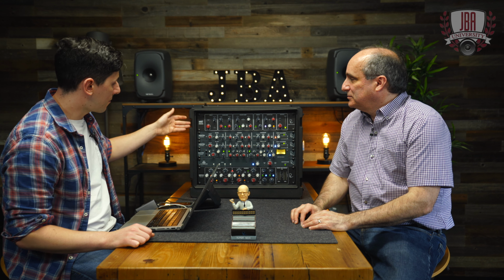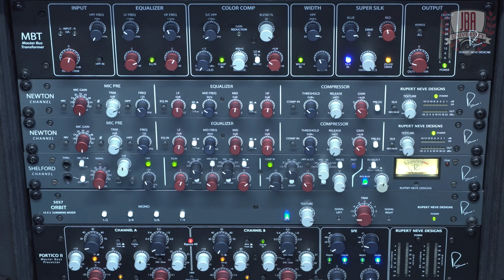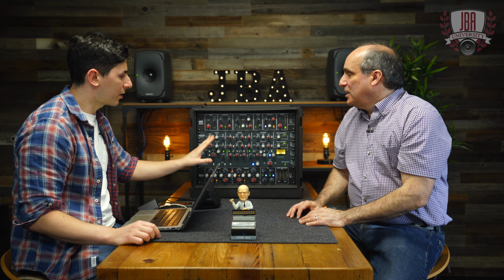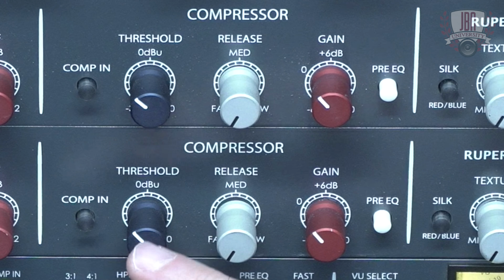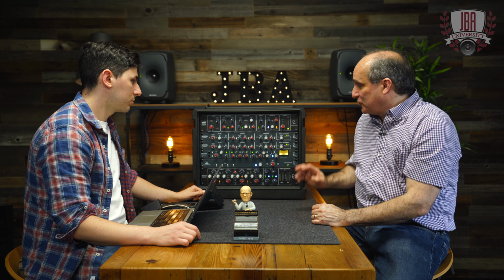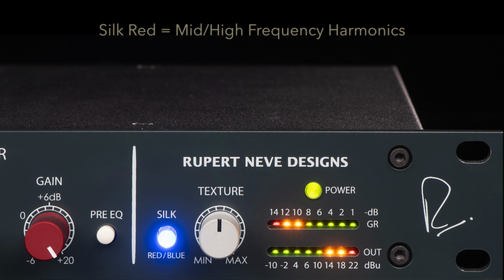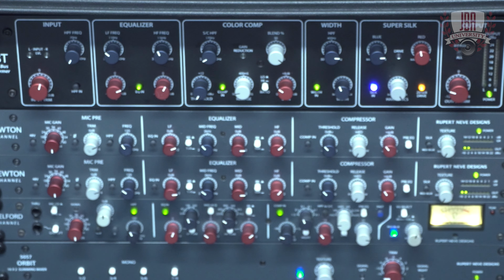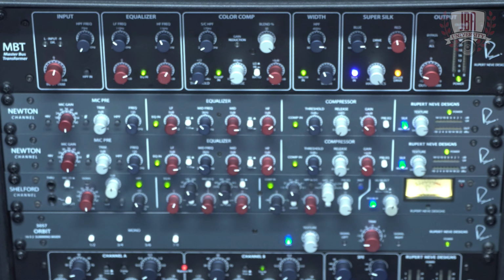Rupert Neve Newton Channel Explained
In this video we chat informally with Jonathan Pines from Rupert Neve Designs about their coveted channel strip, the Newton Channel. We'll cover each section of the channel strip and then perform a cool guitar demo through the unit. We'll then end with the differences between the Newton Channel and the Shelford Channel.

0:00 Intro
0:36 What is the Newton Channel and how to use it
3:31 Mic Pre
4:58 Equalizer
7:52 Compressor
10:32 Silk Red/Blue - Output Section
14:24 Audio Demo
16:48 Questions about Silk
17:35 Newton vs Shelford

LICENSE CERTIFICATE: Envato Elements Item

Item ID:                         QBQ5RRM
Author Username:                 SyncHits
Licensee:                        Brett
Registered Project Name:         Rupert Neve Design Videos - MBT & Newton Channel
License Date:                    May 21st, 2024